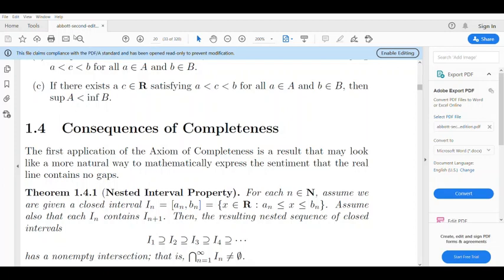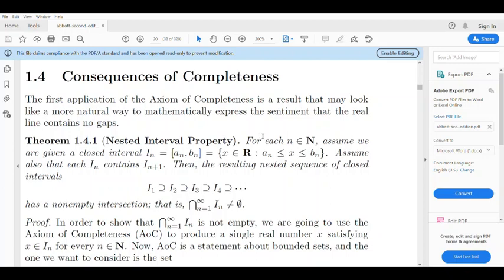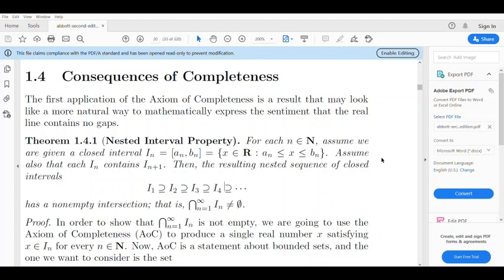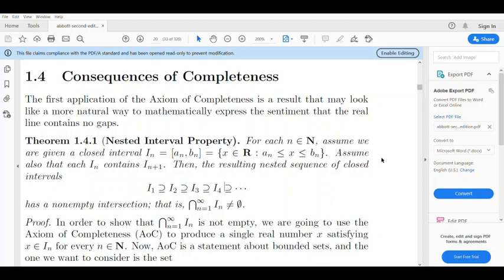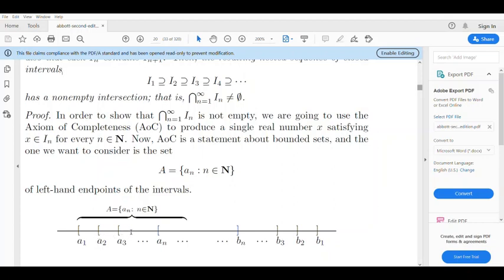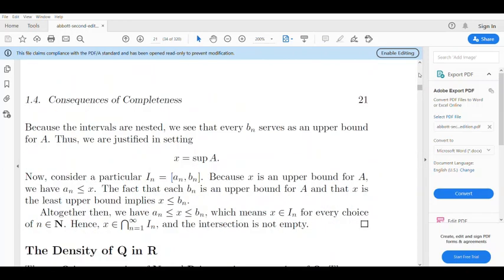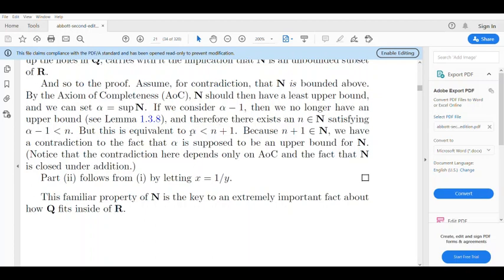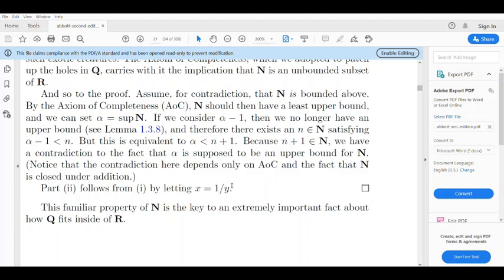Nested interval property, Archimedean property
S5 real analysis kerala University,Nested interval property, Archimedean property